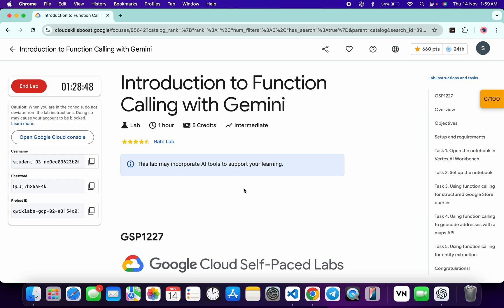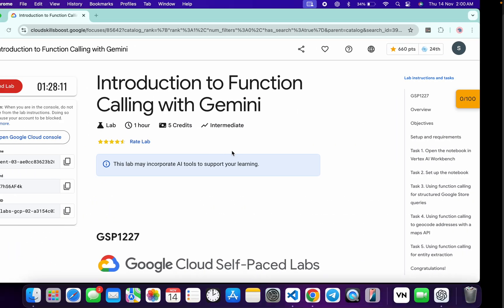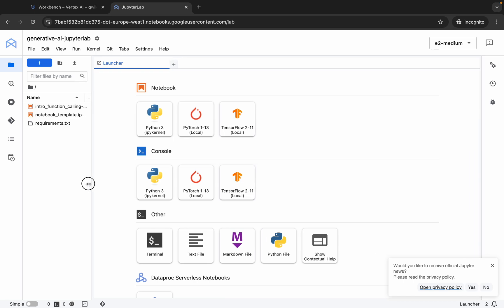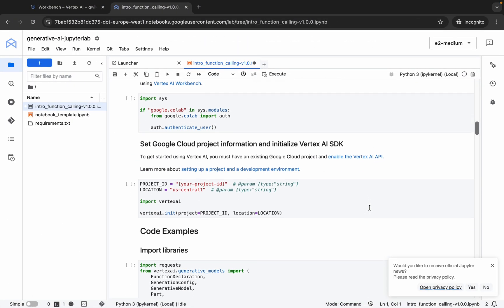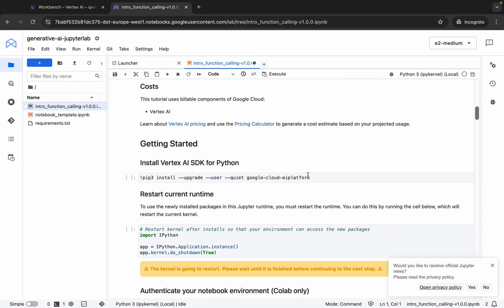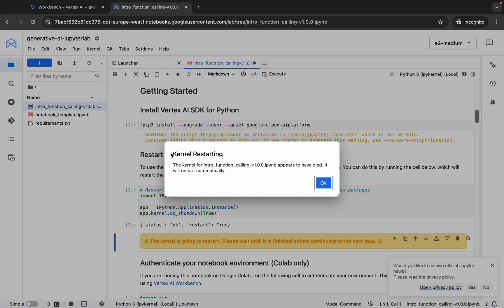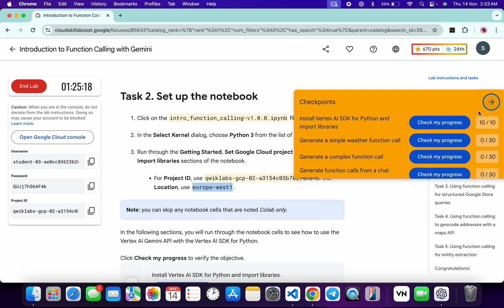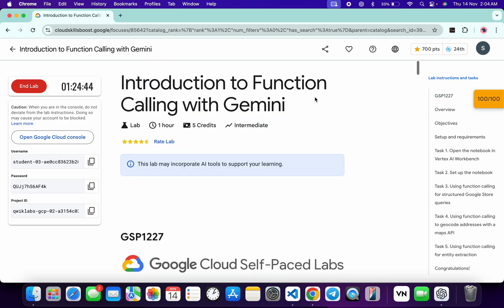Introduction to Function Calling with Gemini || qwiklabs || GSP1227 || [With Explanation🗣️]